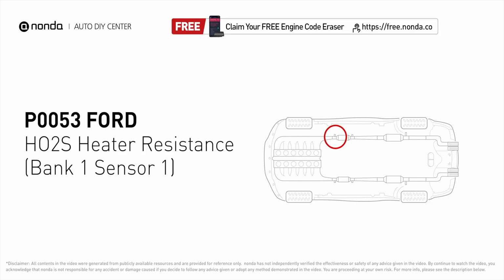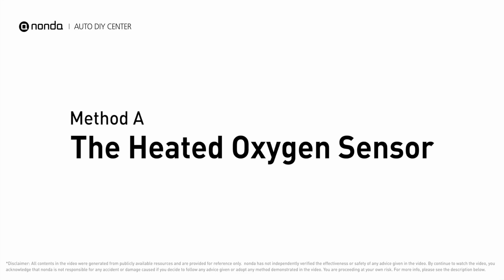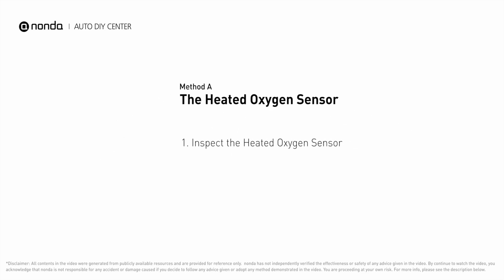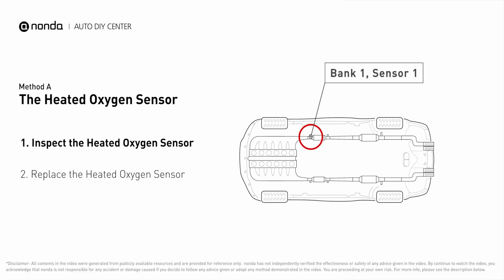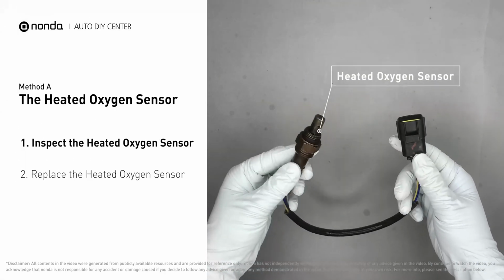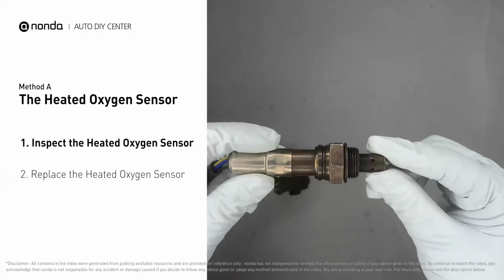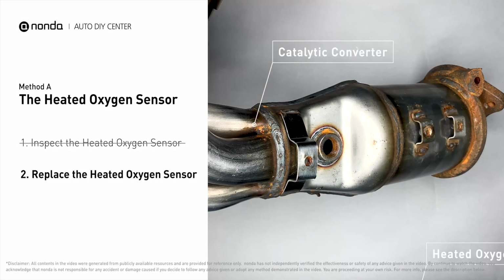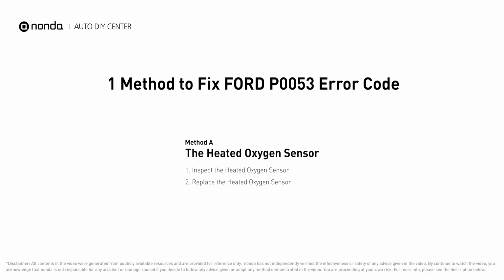How to Fix FORD P0053 Engine Code in 2 Minutes [1 DIY Method / Only $19.57]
Claim your FREE engine code eraser

Engine Code FORD P0053:HO2S Heater Resistance (Bank 1 Sensor 1). It means the Heated Oxygen Sensor Resistance is out of range on engine bank 1 and the sensor upstream. Catalytic Converter. Inspect Electrical Connections, Wire Harness, And Metal Tabs. How to replace an oxygen sensor. How to replace the HO2 sensor. Tips and tricks for replacing the oxygen sensor in your car and  fixing code FORD P0053.

Fix Engine Code FORD P0053 Easy DIY Method A | The Heated Oxygen Sensor
1. Inspect the Heated Oxygen Sensor
2. Replace the Heated Oxygen Sensor

0:00 What is FORD P0053
0:41 Method A - The Heated Oxygen Sensor
1:41 Claim a FREE Engine Code Eraser